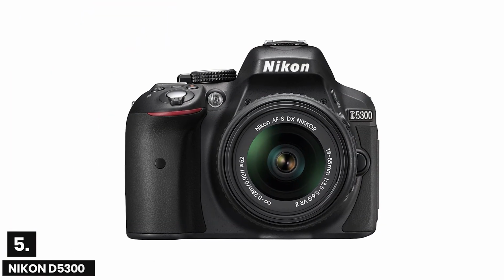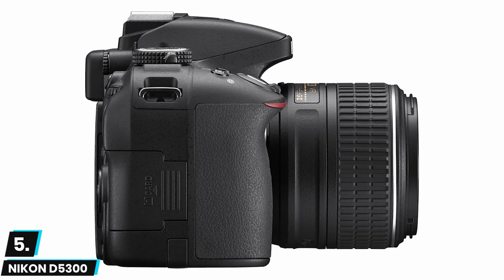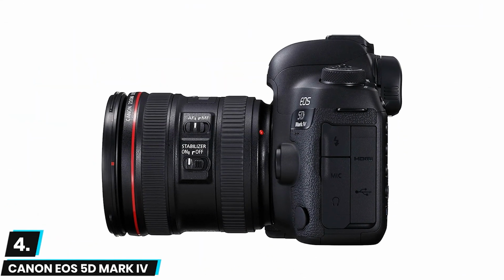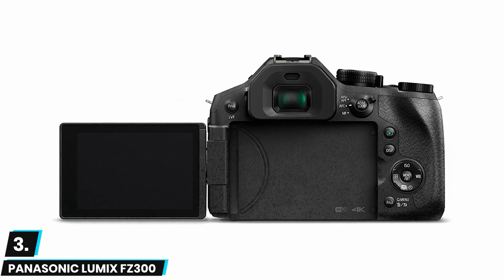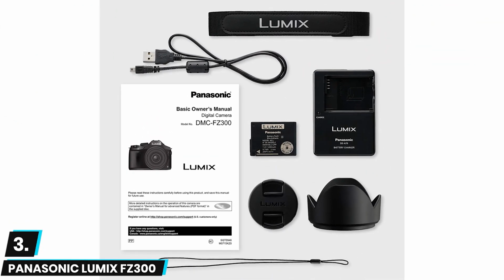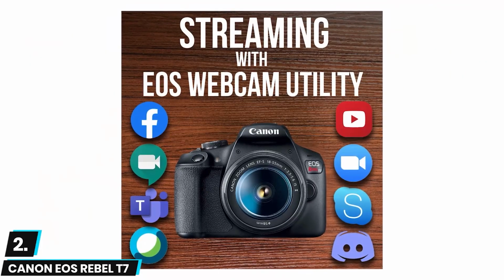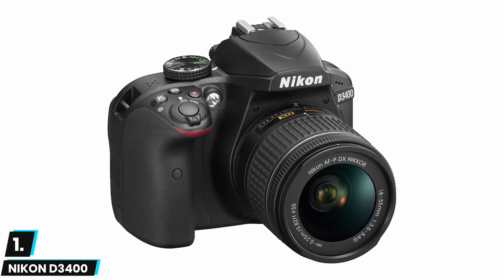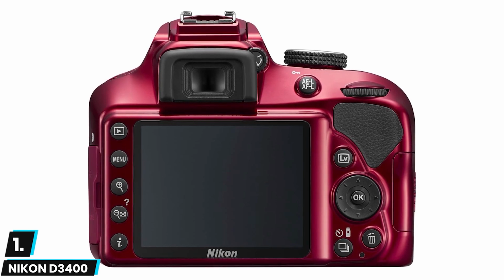Top 5 DSLR of 2024🔥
🆕Today's Deals💯

1️⃣. Nikon D3400✅
✓Check Price On Amazon

2️⃣. Canon EOS Rebel T7✅

3️⃣. Panasonic LUMIX FZ300✅

4️⃣. ‎Canon EOS 5D Mark IV✅

5️⃣. Nikon D5300✅